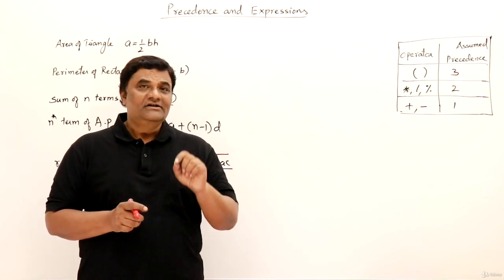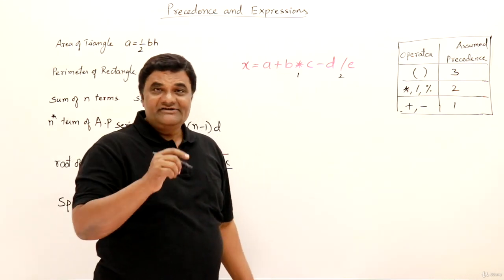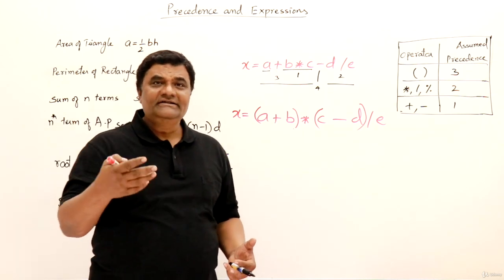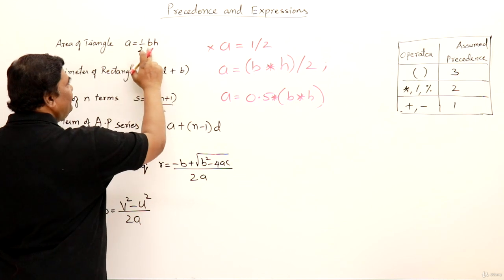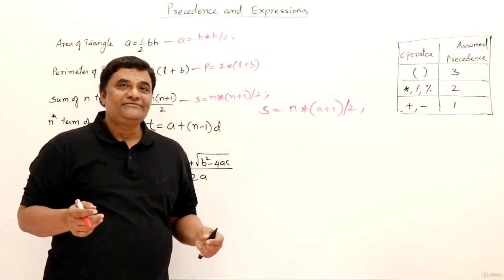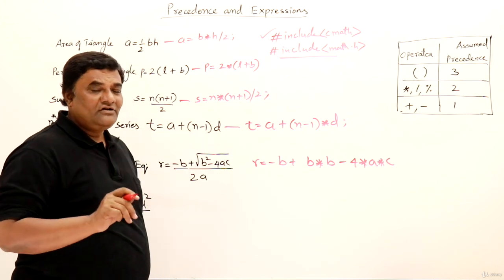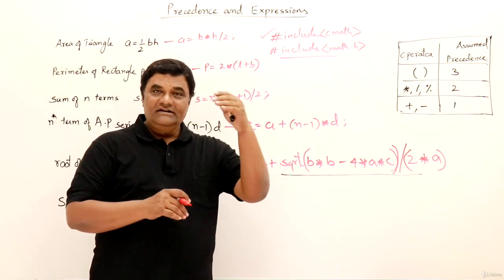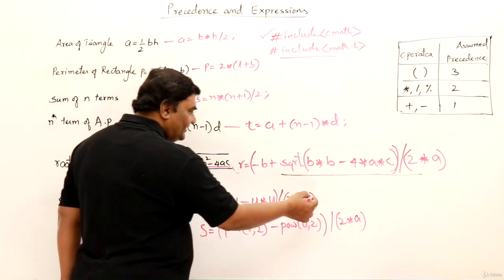8 Operator Precedence & Expressions||Twenty Fourth Class Of C++ ||Abdul Bari Sir||Udemy Course||Free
Operator Precedence & Expressions
Twenty Fourth Class Of C++
Abdul Bari Sir
Udemy Course
Free Course